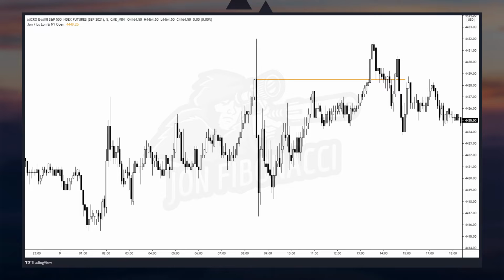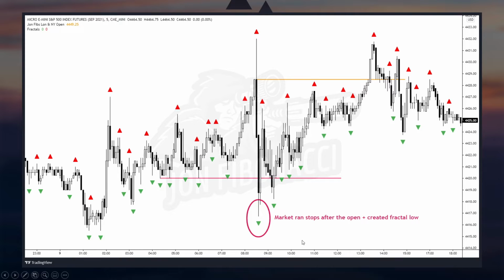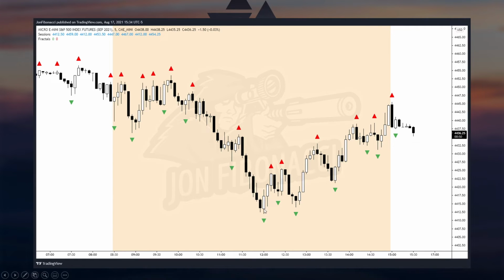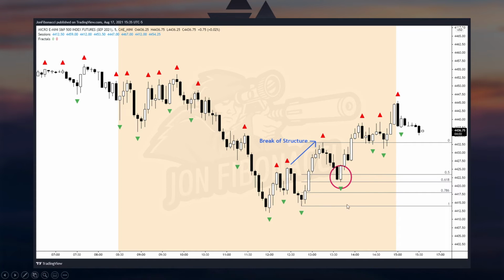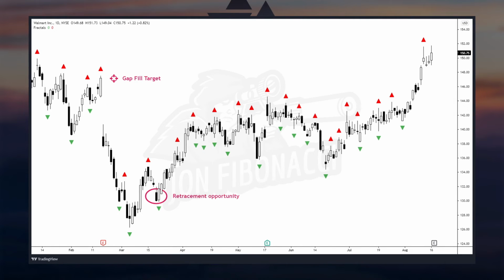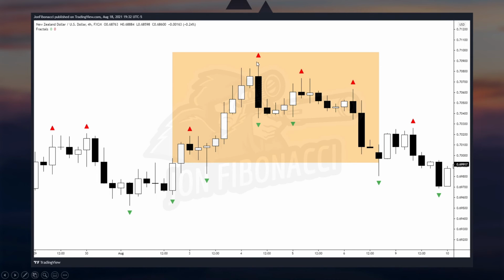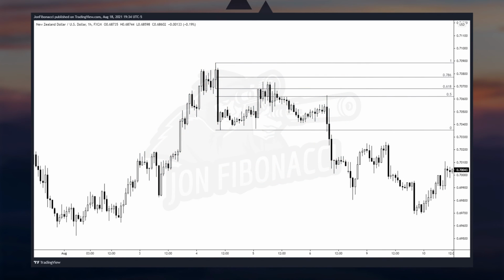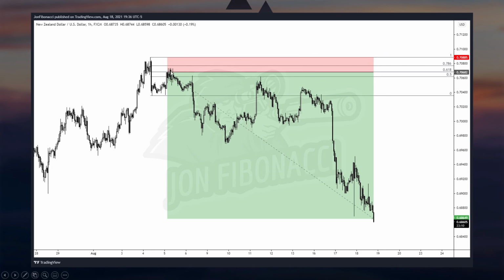Smart Money Sniper Course: The Secret to Fractals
Trading foreign exchange and stocks on margin (and futures) carry a high level of risk and may not be suitable for all investors. The high degree of leverage can work against you as well as for you. Before deciding to trade, you should carefully consider your investment objectives, level of experience, and risk appetite. The possibility exists that you could sustain a loss in excess of your initial investment. You should be aware of all risks associated with trading and seek advice from an independent financial divisor if you have any doubts.

Common Questions!
How long have you been trading?
7 years, in my eighth as of March 2021.

What’s a good trading schedule?
That depends on your time zone and your daily life. There’s an idea out there that people trade all day long and that is the case for some but not all. There’s a reason we have limit orders and can be away from the charts. My suggestion is to find out what session is available to you and go from there.

What time frame do you use?
All of them.

How do you build consistency?
Well, in my opinion, consistency comes from learning how to trade and applying it. Learning from your mistakes to try and not repeat them in the future. Don’t just take trades and go on about the next trade. Find out why you lost (or won). Keeping a trading journal should help.

Do you teach 1-on-1?
Not anymore. Join Tradehouse! Feel free to hit me up on Instagram (@JonFibonacci) to join – Must have $325 ready and be coachable.

What’s your favorite confirmation?
Market manipulation. The controlling of price. I love it because it’s so obvious to see!

Favorite pair?
I don’t play favorites, but I do find myself trading the majors more often than cross pairs. Cable, Fiber, sometimes Ninja. I do enjoy Aussie and Kiwi also! If you watched my live streams, you would know that!

What is the top-down analysis?
To me, in a simple explanation, it is using the higher time frames first and then working your way down to the lower.

How do you recover from blowing an account?
Sorry to hear you’ve blown the account! Sometimes that can be part of the process, even though it can be a devastating experience. I would suggest stepping away from the live trades immediately. Stop trading live, switch to a demo account, and start studying way more. Do not allow yourself to “revenge trade” because that will most likely add to your losses.

Difference between stocks and forex?
Stocks aren’t open as much as forex. Forex has a lot more news. Forex also has much higher leverage than typical stock accounts. Forex is essentially more volatile, but we teach how to use leverage to your advantage and not against you.

Small Trades
Forex
Trading
Forex Trading